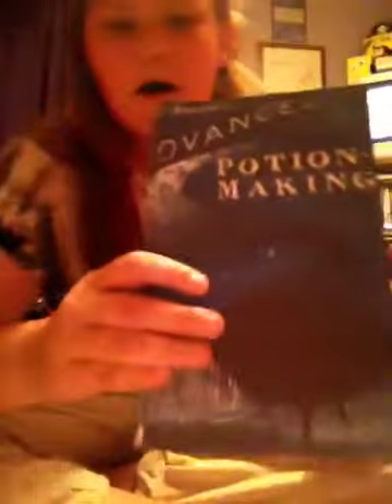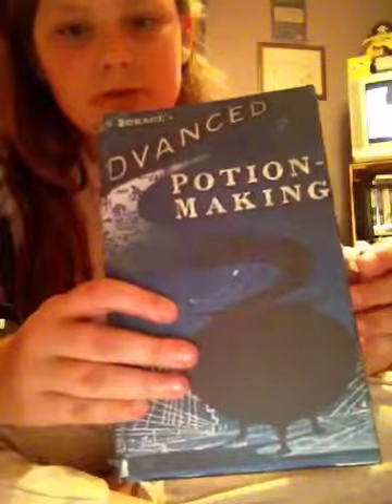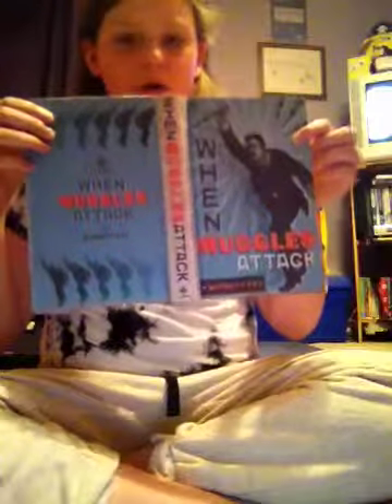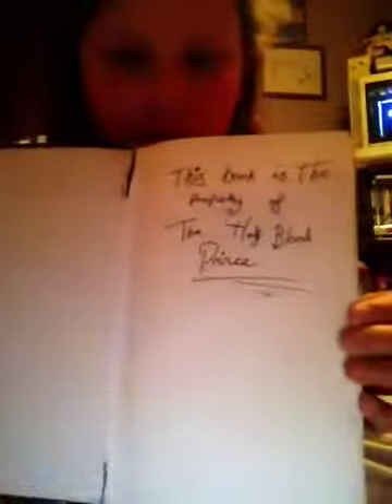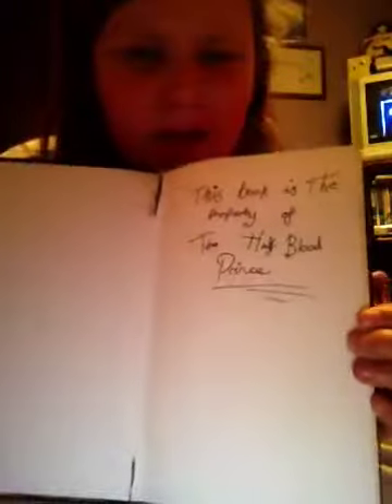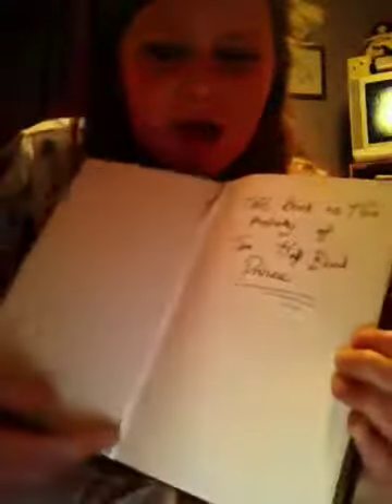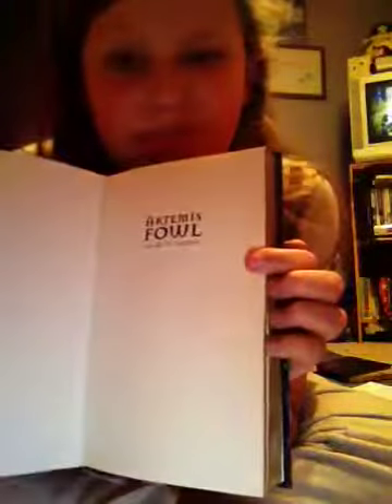How to make advanced potions and when muggles attack books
These are really cool things to make and display they aren't really the books with real wizard info in them only the covers are on book I chose with weird symbols on it hope you enjoy and make these